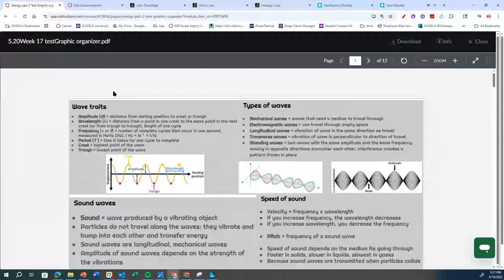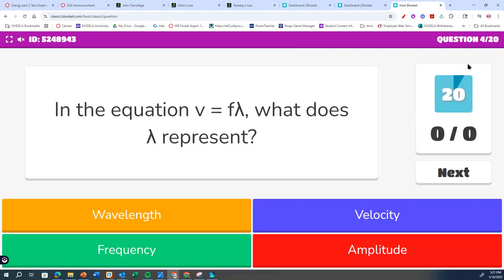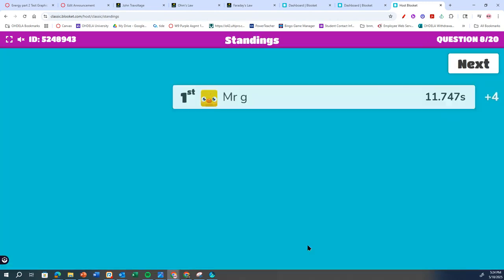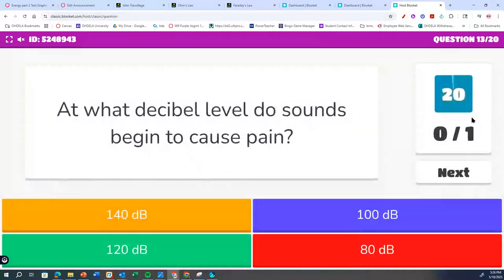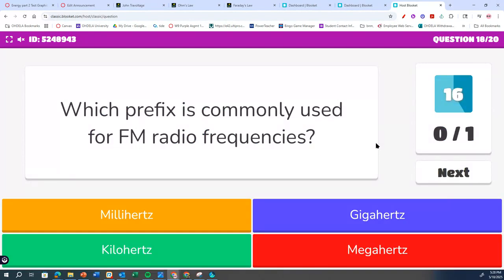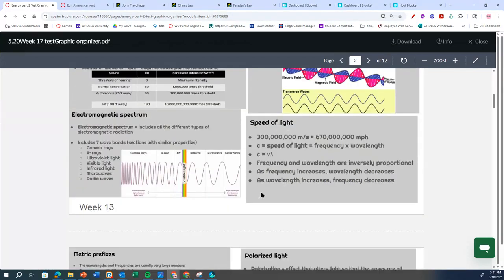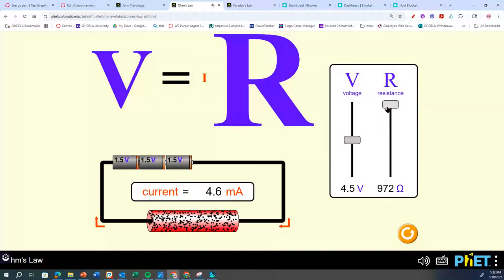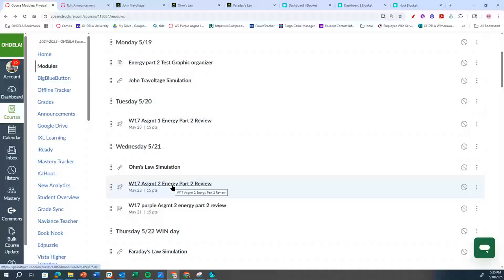5 19 wave review